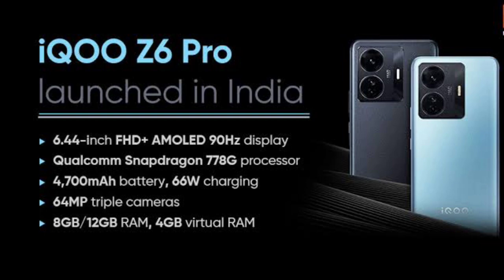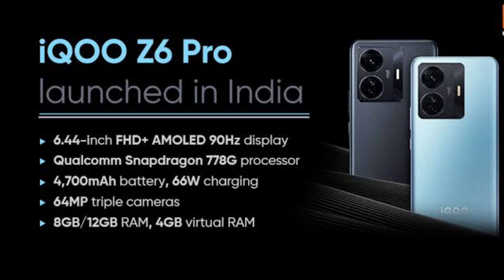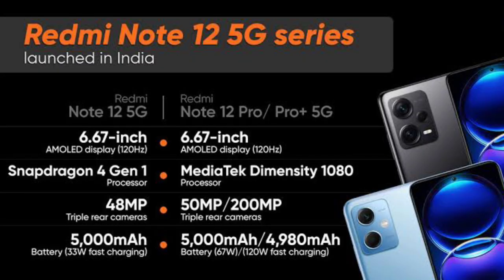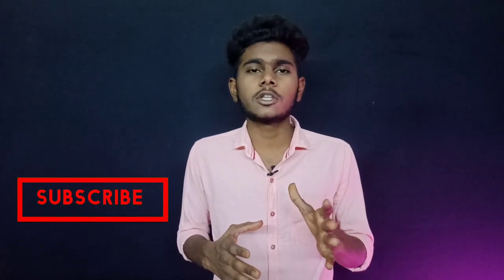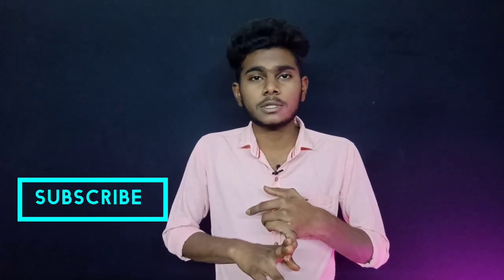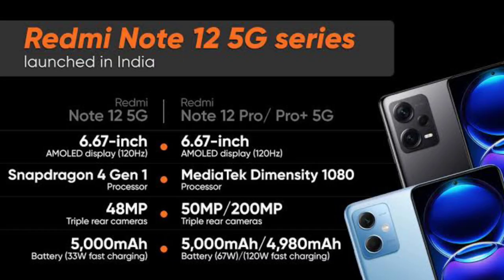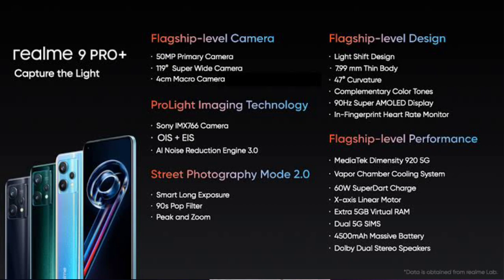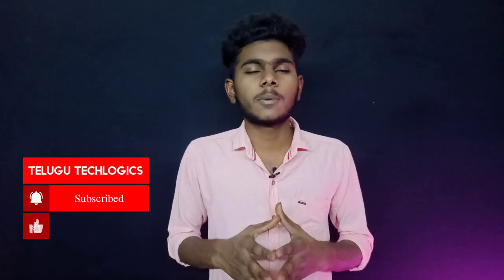Top 5 Best Mobiles under 20k || In Telugu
Realme 9pro plus:-

Poco x5pro:- coming soon

Oneplus nord ce2 lite:-